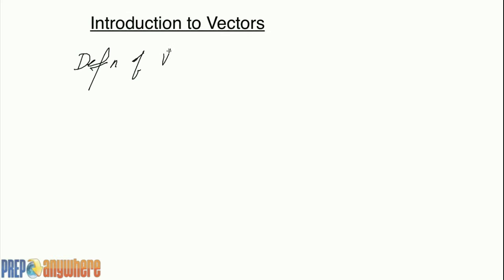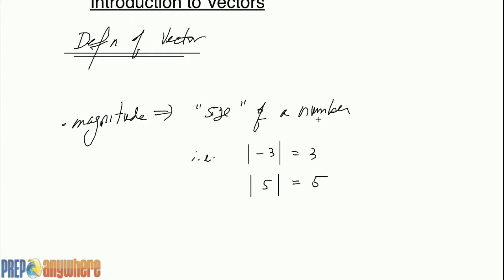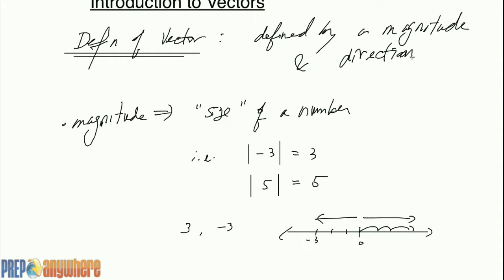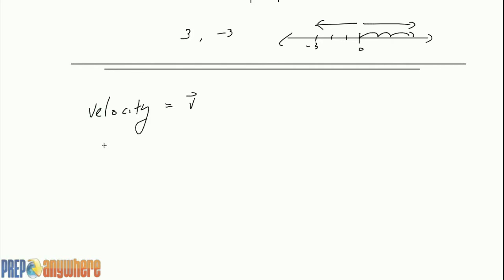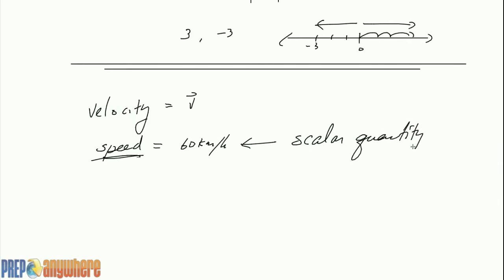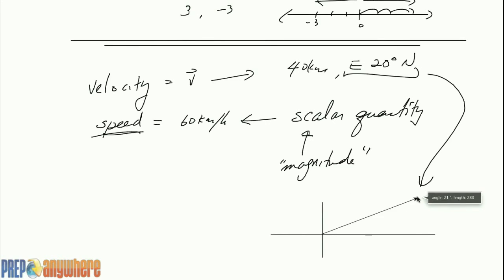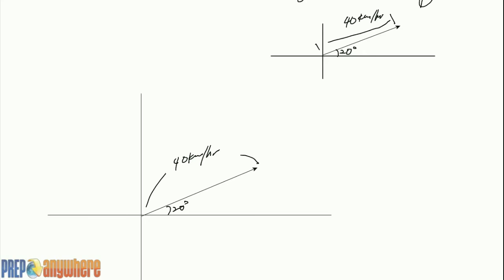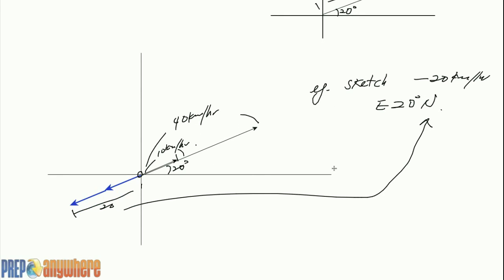1. Introduction to Vectors